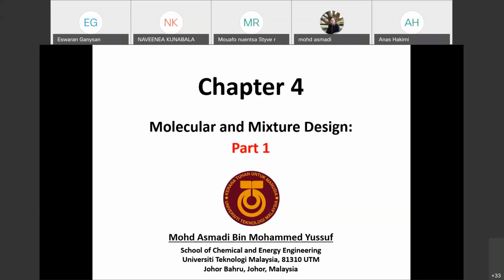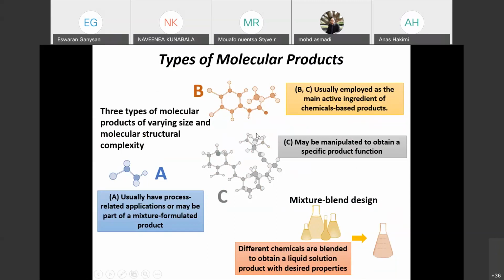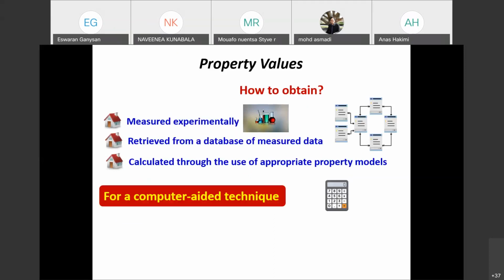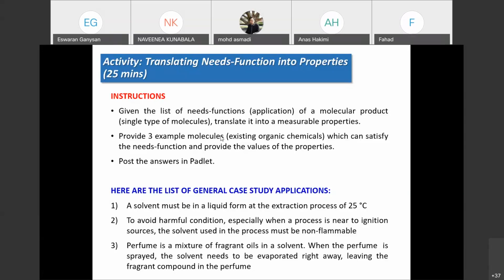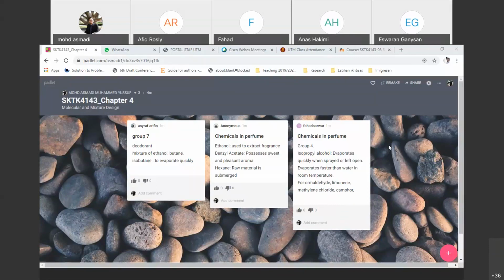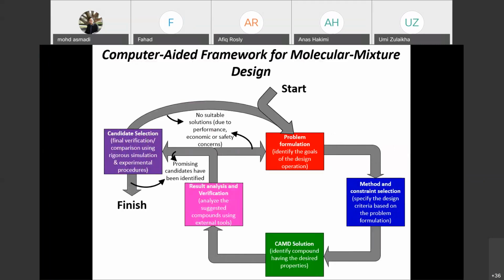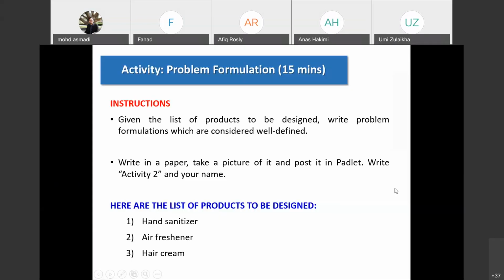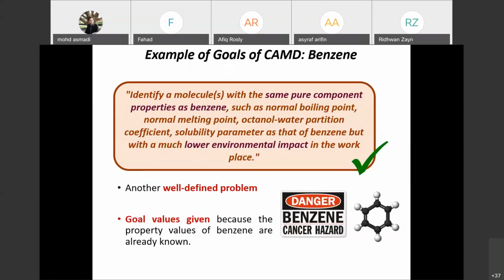SKTK4143_Chapter 4_Molecular and Mixture Design_Part 1